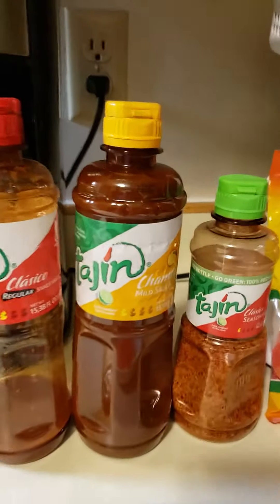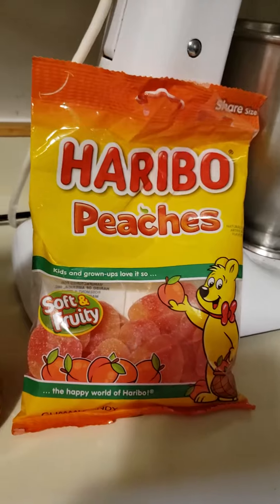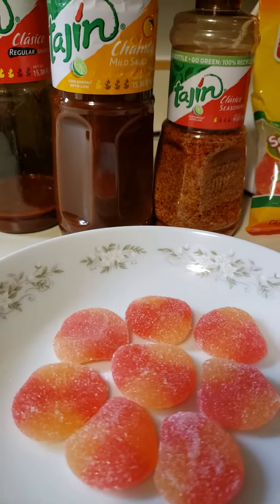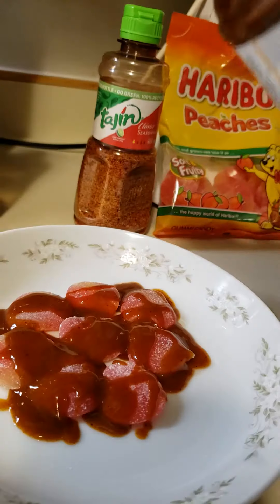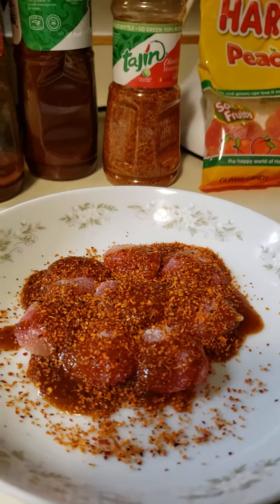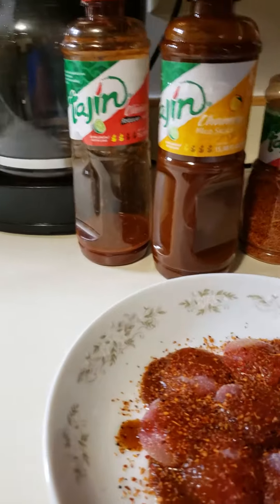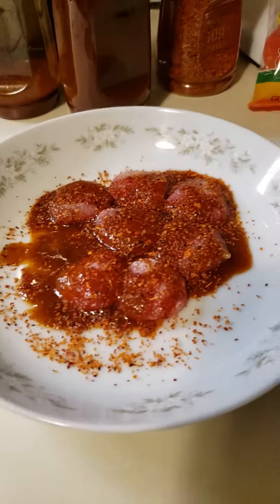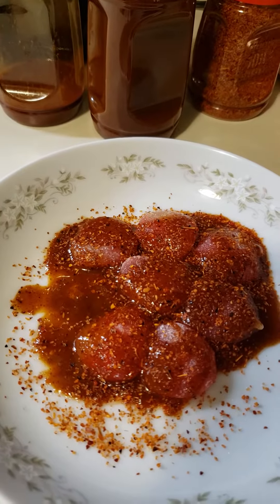Mexican Snack - Peach Gummies, Chamoy, Tajin